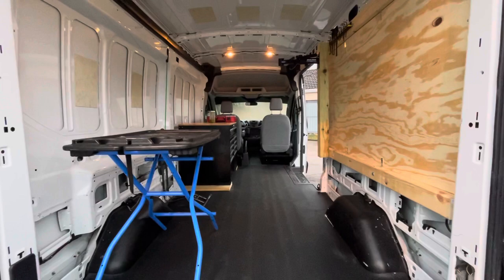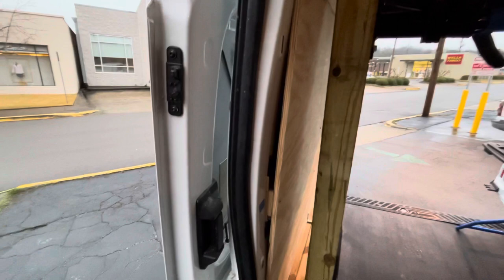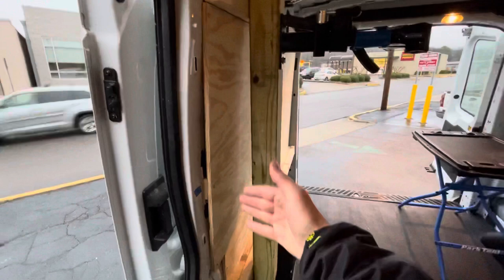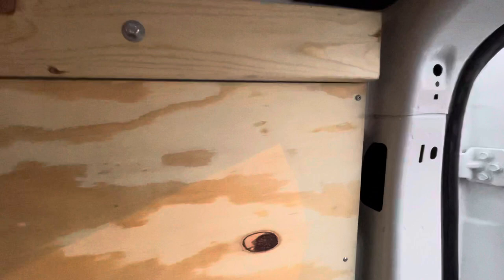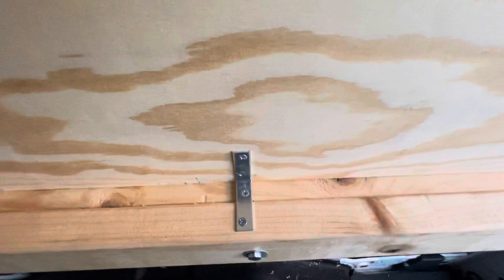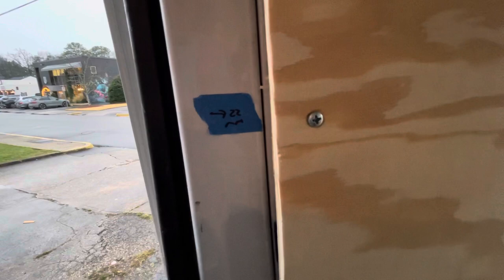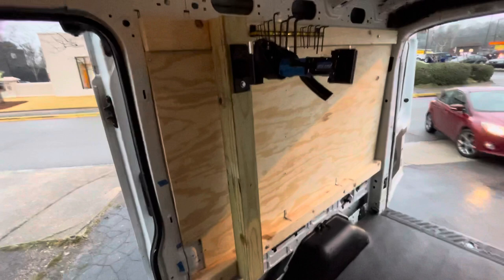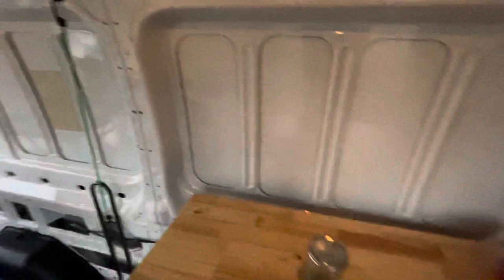Ford Transit Plywood wall build.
Exterior of wall.